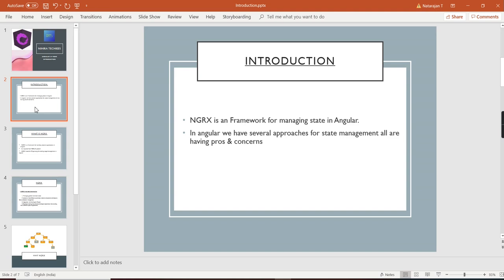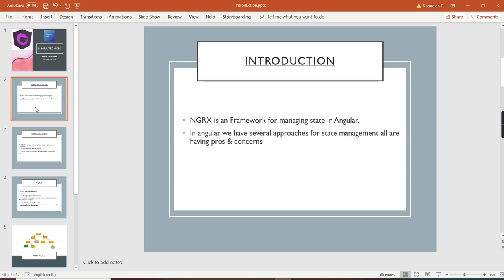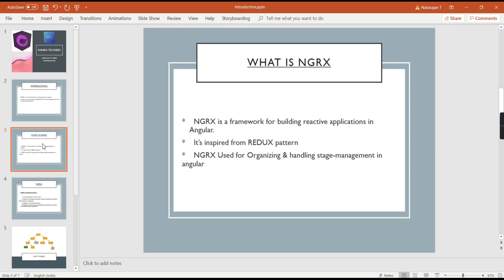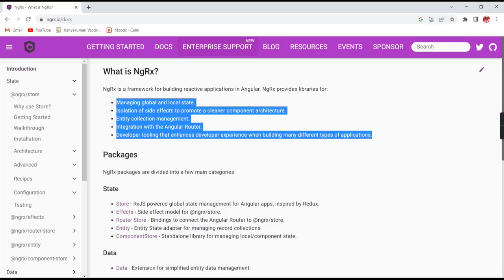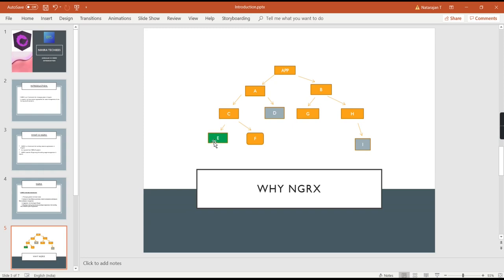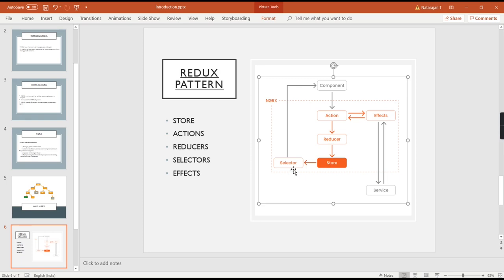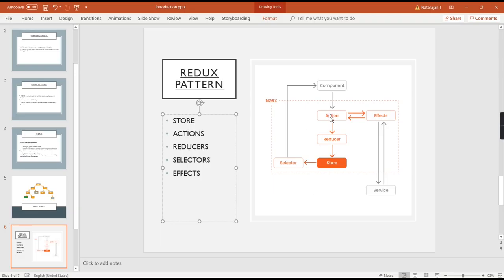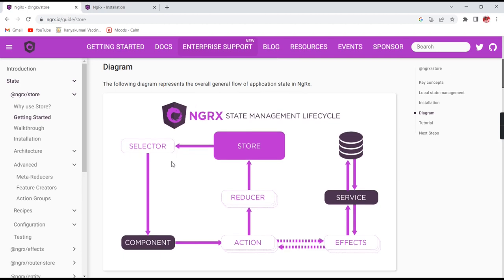NGRX Introduction | Angular 16 - NGRX Tutorial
This is the first video in Angular 16 - NGRX Tutorial

It provides Introduction & overview about ngrx.